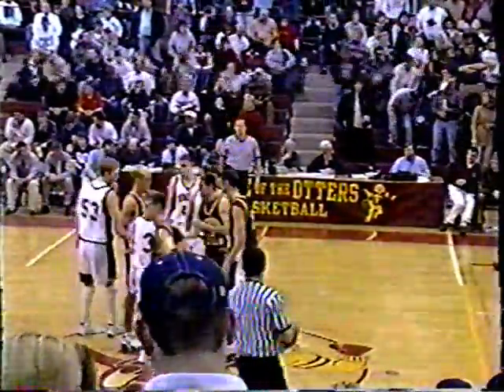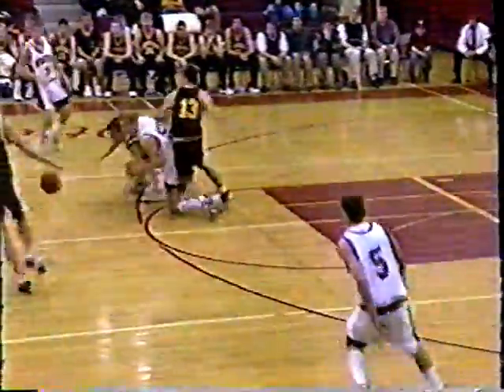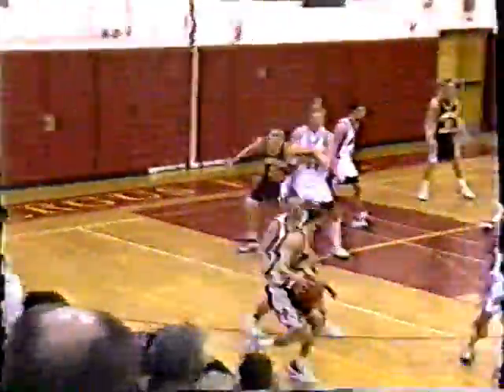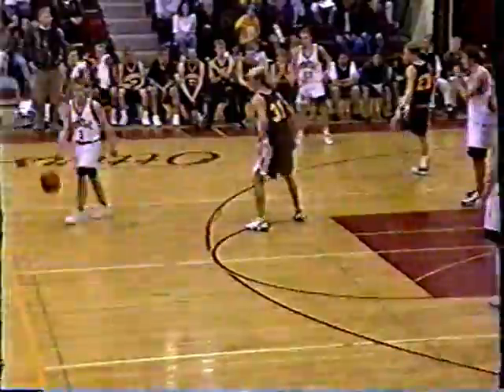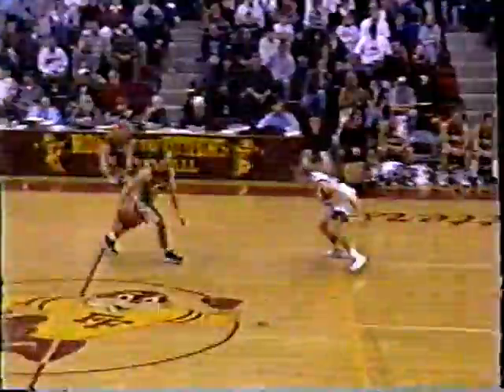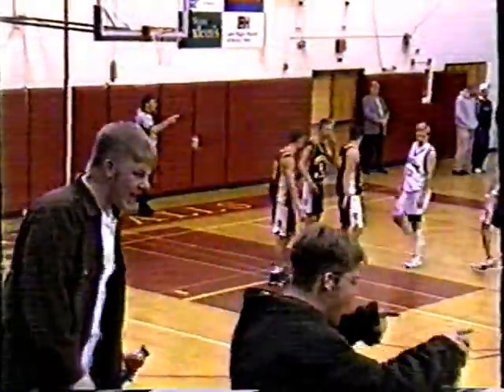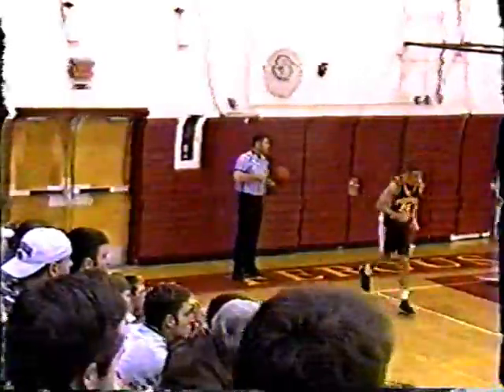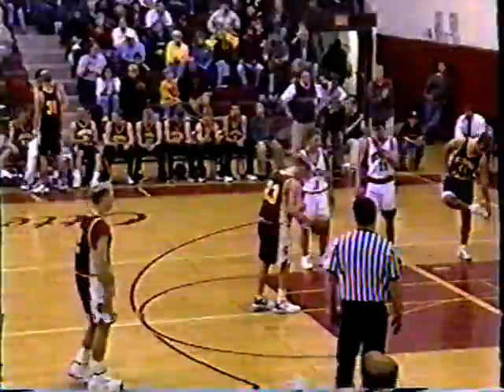1999 Fergus Falls vs Bemidji Basketball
The 1998-99 Fergus Falls Otters host the Bemidji Lumberjacks in a conference game in Fergus Falls, Minnesota in February, 1999.